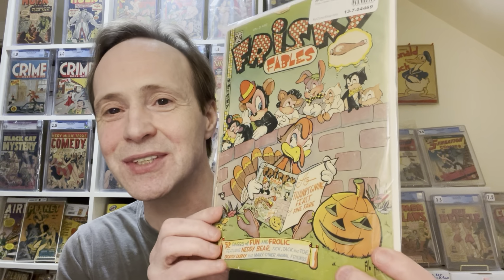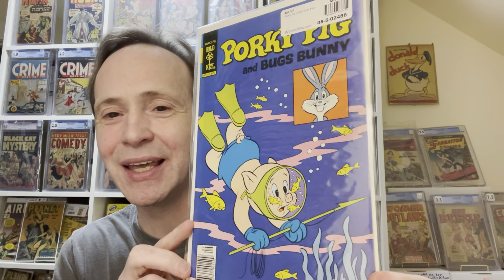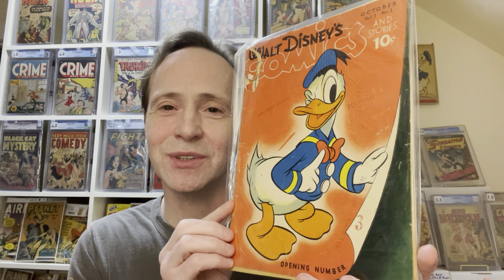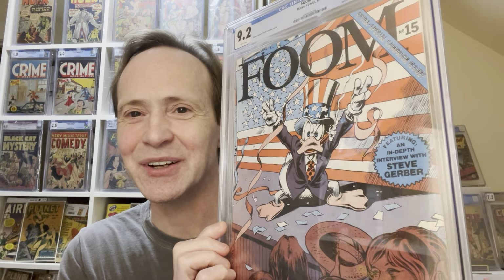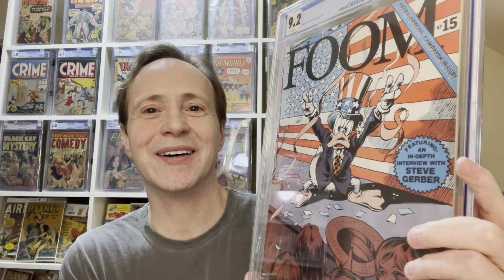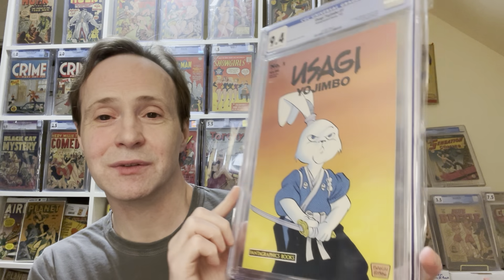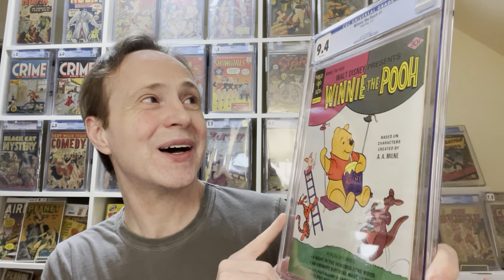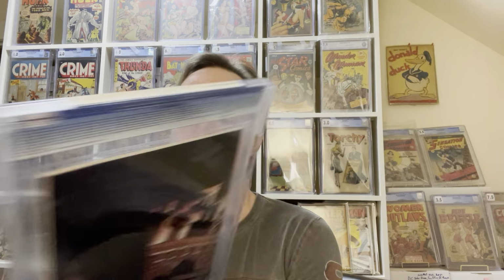Top Ten Animal Comic Covers | Friday Challenge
This week’s challenge is to show anthropomorphic animal covers. If you want to take part in the fun use the hashtag in your title animalcovers I hope to make this fun weekly event and to encourage many people from the comic collectors community to share their collections.

Check the community tab for the poll where you can pick your favorite anthropomorphic covers.